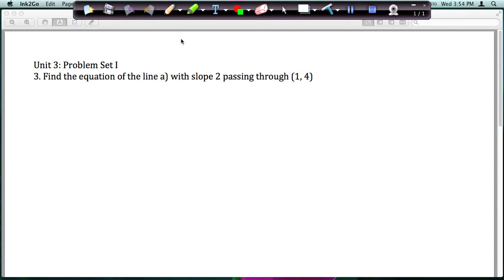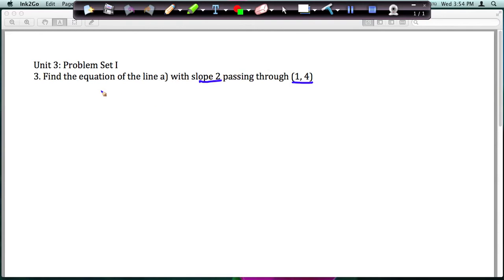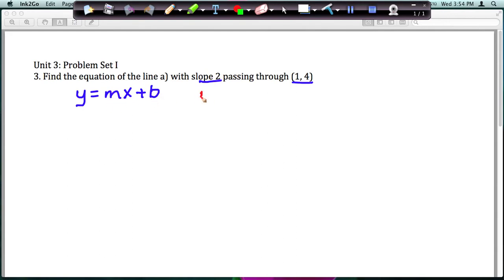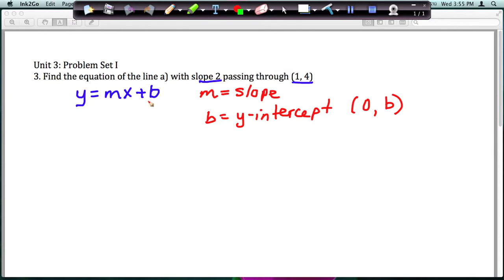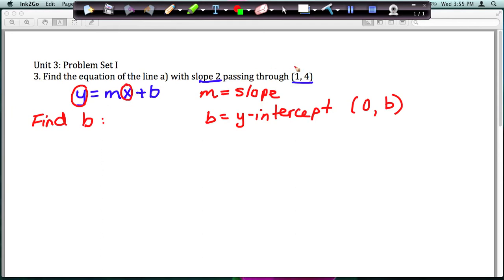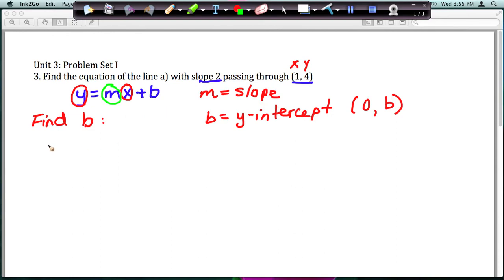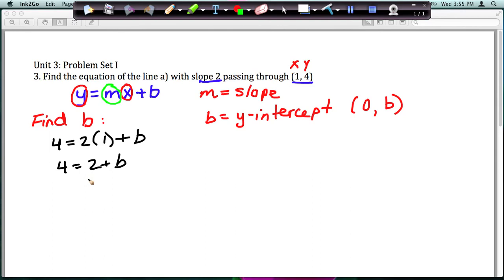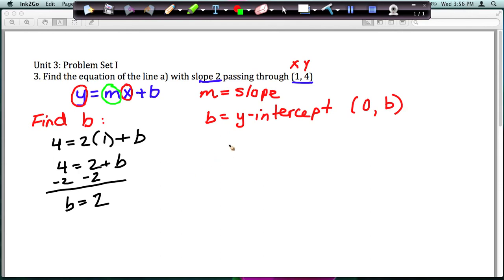Unit 3: Finding Equation of LIne